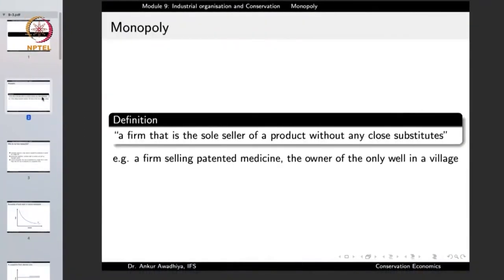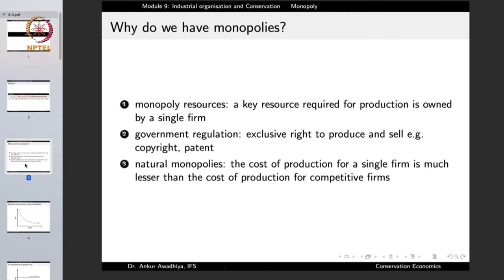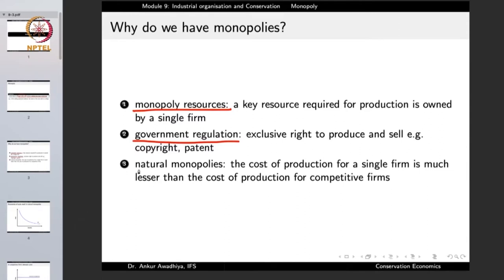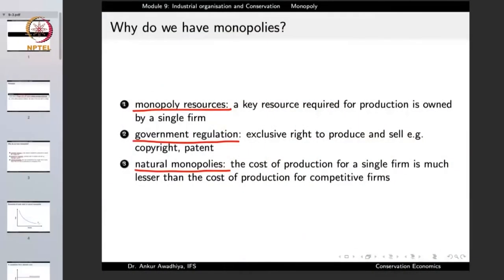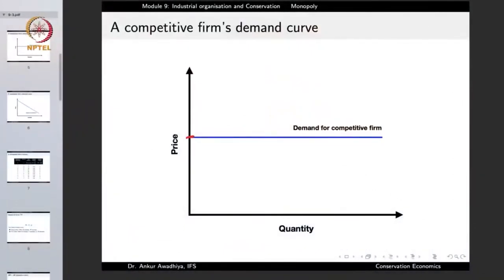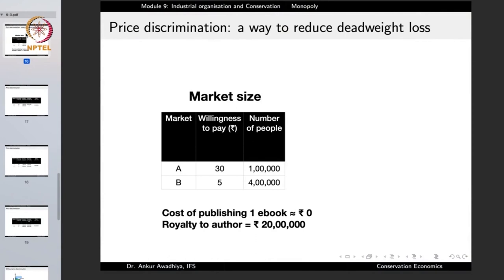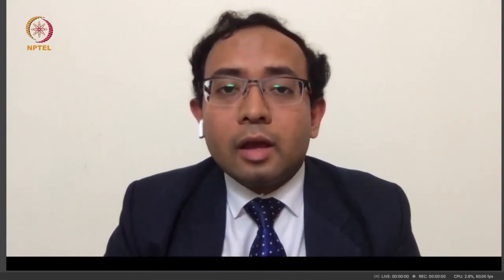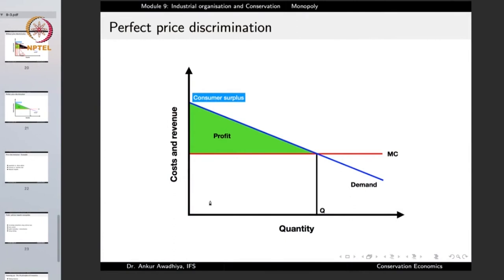Monopoly CH26SP swayamprabha